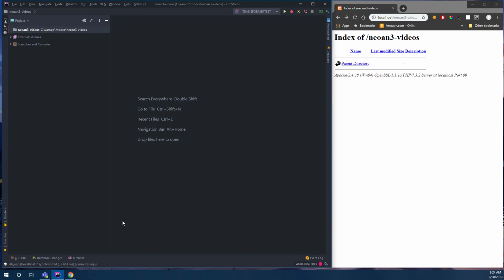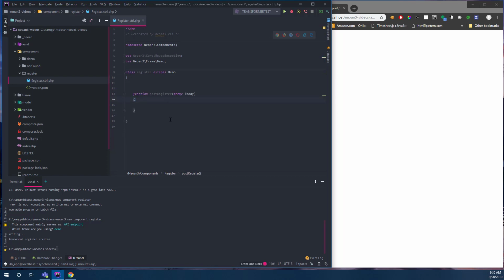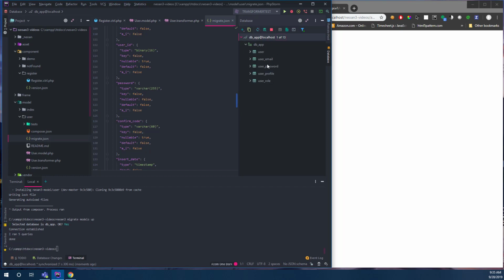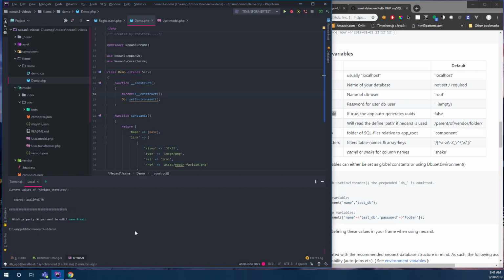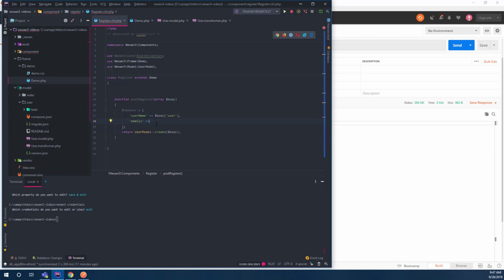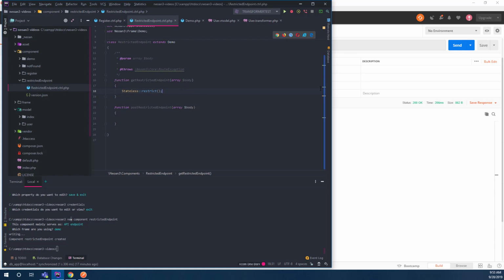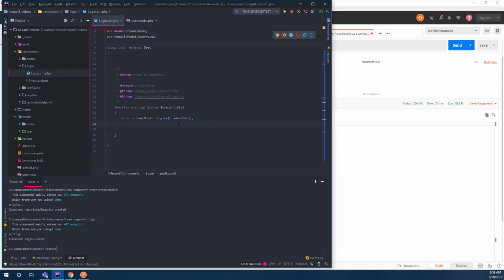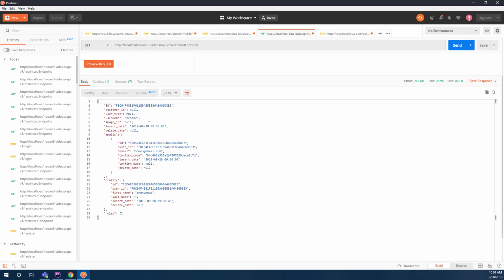PHP RESTful API with JWT authentication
UPDATE: this video is outdated!!!

Let's walk through generating a PHP backend from scratch!
A RESTful API with JWT implementation with the following demo-endpoints:

- register (create new API user)
- login (authenticate a user using credentials)
- restricted endpoint (demo endpoint to show capabilities of several security layers)

Didn't I see that video before?
With the updates on neoan3, this video introduces the use of transformer-models, greatly simplifying model handling with reusable models to greatly speed up development.

neoan3-cli:
composer global require neoan3/neoan3